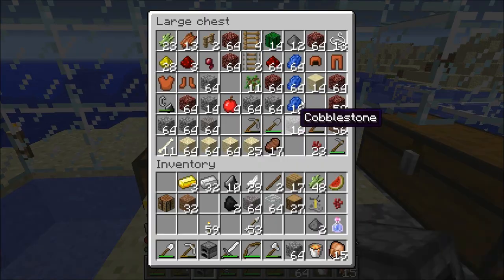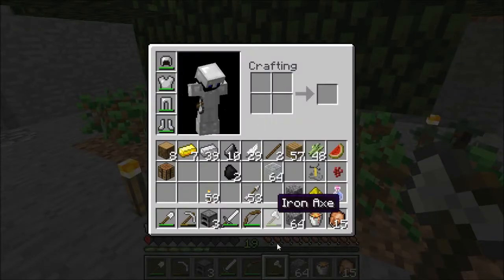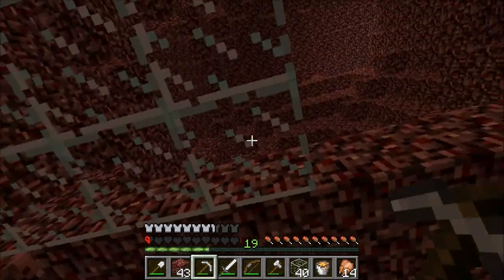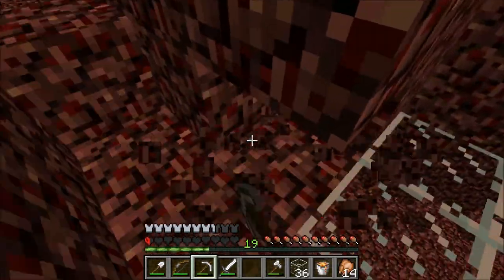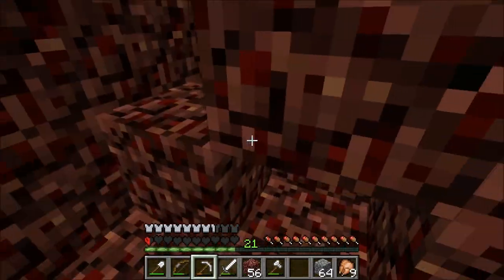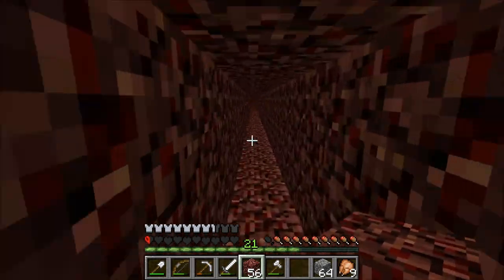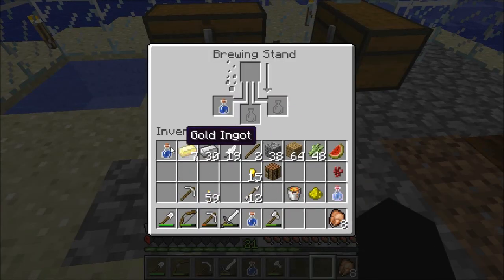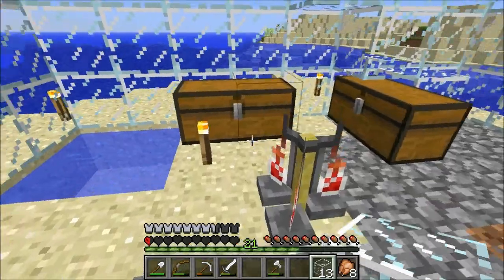Minecraft: Very Ultra Hardcore - 24 - "Take a Sip"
I've been wanting to start a single-player Minecraft series since long before I even started recording.  So here it is!

And this one is gonna be tough...

This is Very Ultra Hardcore.  That's right, in this series, I'm taking UHC to another level.  Thanks to the Very Hard Difficulty Mod, explosions are bigger, monsters are tougher, and ores are much harder to find.  Here's a full list of the changes that the mod makes to Minecraft

*Ore (vein-size/rarity/spawn-height) decreased
*Ravines removed, caves are rare(almost exactly like alpha)
*Zombie Pigmen are hostile
*Charcoal disabled
*Armor absorbs less damage
*Mobs spawn min. 15 blocks away, not 24
*Domestic mobs are less common
*Mobs notice you from farther range
*Mob movement speeds increased
*Mobs have +(2-3) more damage
*Skeletons have regular damage but shoot about twice as fast
*Mobs are not affected by light
*Magma cubes jump higher, silverfish damage enhanced
*Silk touch level lowered(15-25), Fire enchants more accessible
*Mobs drop 6 exp instead of 5(mob challenge compensation)
*Bone meal does not work on mushrooms(big mushrooms)
*Leather improved(+3% more defense with leather armor and max 6 leather drop from cows)
*Rare mob drops disabled(iron golem ingot drop disabled too)

And of course, the classic UHC mod adds these elements

*Disables health regain even when the hunger bar is full
*Golden Apples have to be surrounded by Gold Ingots instead of Nuggets
*Glistering Melons require both Melons and Gold Blocks

Finally, a real challenge in Minecraft!  I've been eagerly anticipating this for well over a year now.  I kept waiting, hoping KyoShinda would update the mod, but alas, it was not to be.

Anyway, I'm excited.  This series will truly put my survival skills to the test.